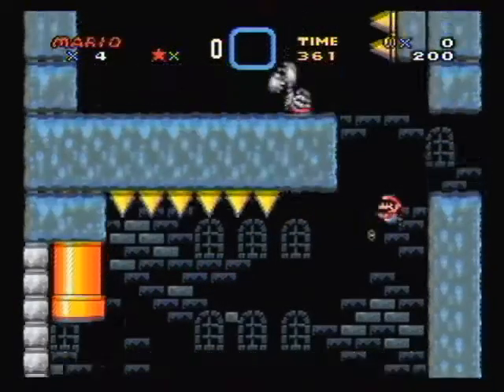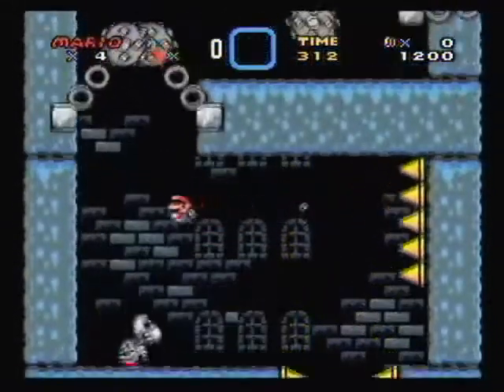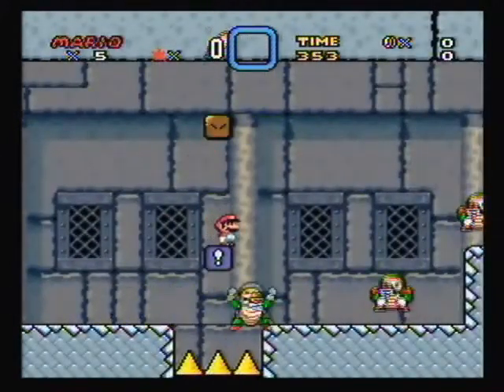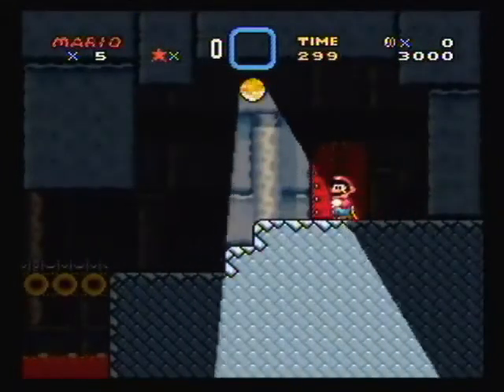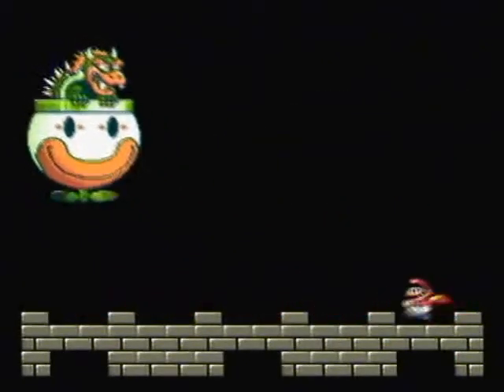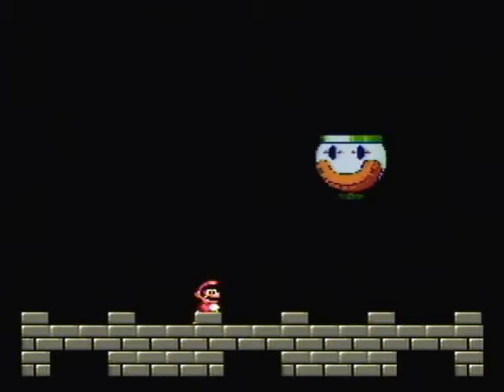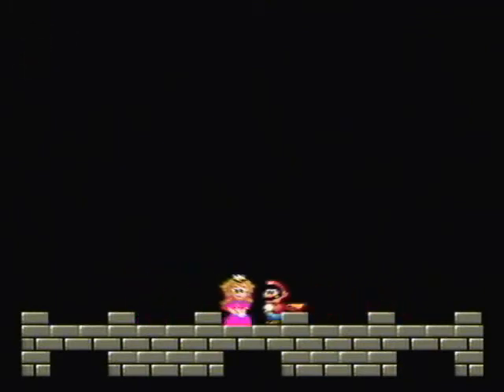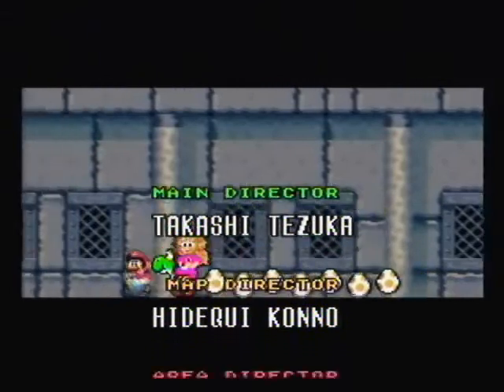Let's Play Super Mario World - FINAL - Bowser's Castle completed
Yay! I get a new mic for this one! Also, we finally finish the game!
I know I uploaded this a day early. The reason for this is that I don't think I will have time tomorrow to upload anything, so there you go!